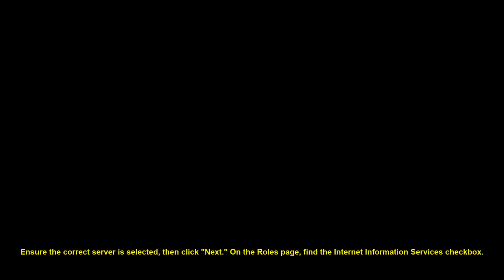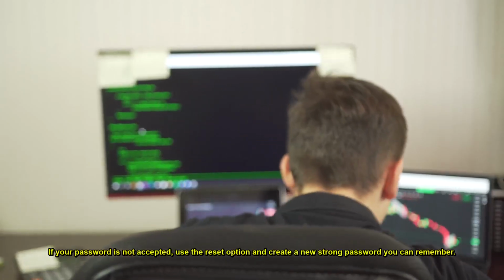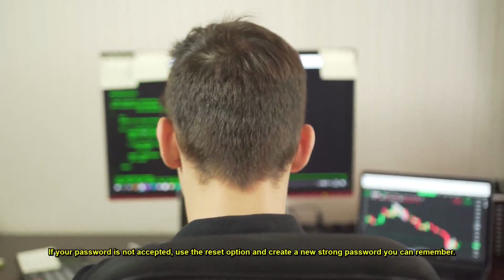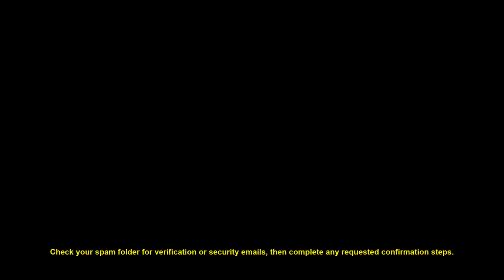How to uninstall IIS roles on Windows Server VPS - Step By Step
In this step-by-step tutorial, learn how to uninstall IIS roles from your Windows Server VPS efficiently. Whether you’re looking to free up resources or switch to a different web server, this video guides you through the entire process, ensuring that you can manage your server environment with ease. Follow along as we cover the necessary steps, tips, and best practices for a smooth uninstallation.